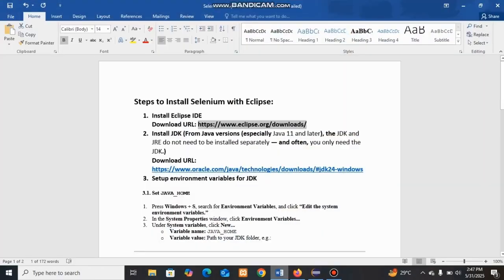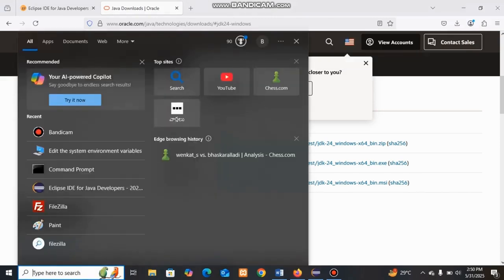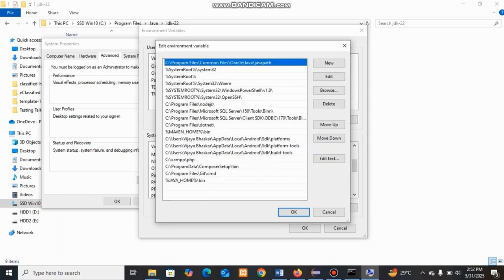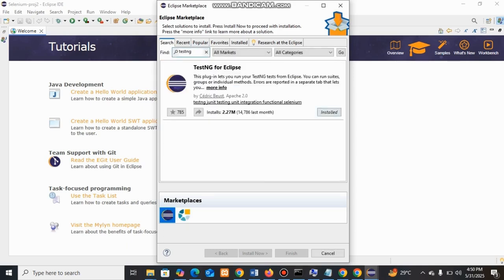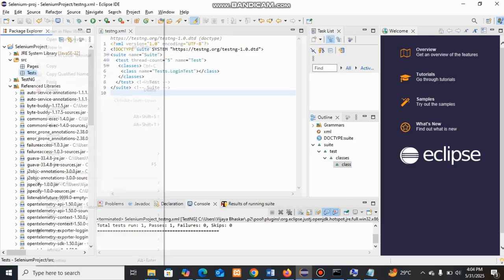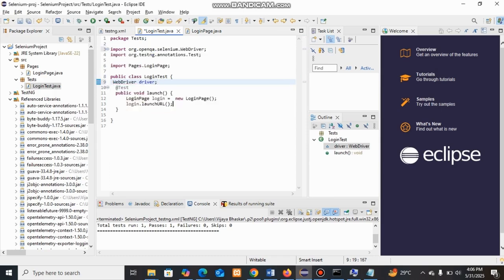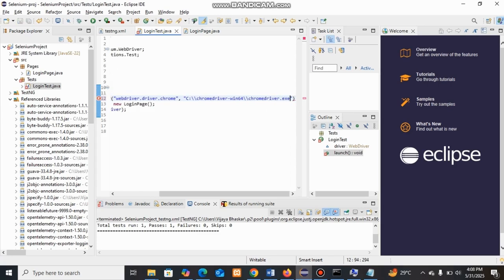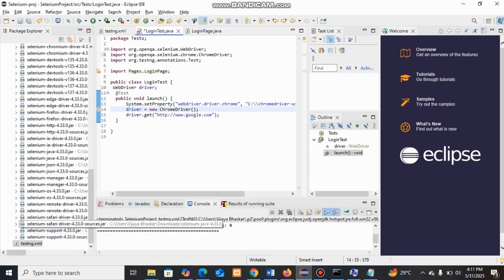How to Install Selenium WebDriver in Eclipse | Step by Step Tutorial | Java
Related Links:
1. Pre requisites for Selenium and Java project creation with Eclipse:

Description:
Hello Viewers,
In this Video tutorial, I’ve covered the complete setup of Selenium with Java using Eclipse IDE. You’ll also learn how to integrate the TestNG framework and run your first Selenium tests using TestNG.

📌 What’s included:
✅ Installing Selenium WebDriver with Java
✅ Setting up Eclipse IDE
✅ Adding TestNG to your project
✅ Running Selenium test cases using TestNG

This is a beginner-friendly guide to help you get started with automation testing using Selenium and Java.